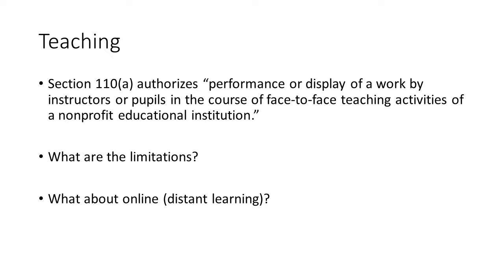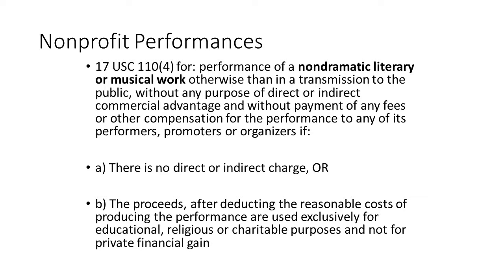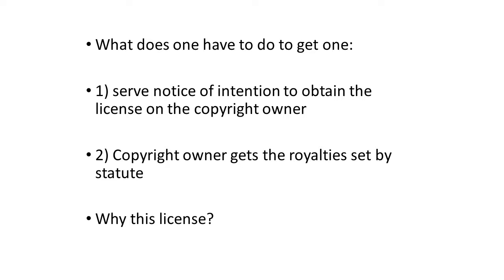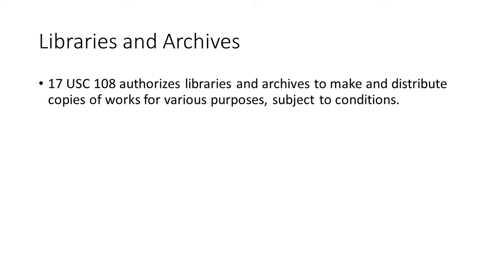Copyright Law - Limitations on Exclusive Rights